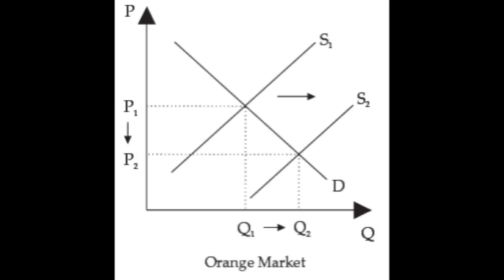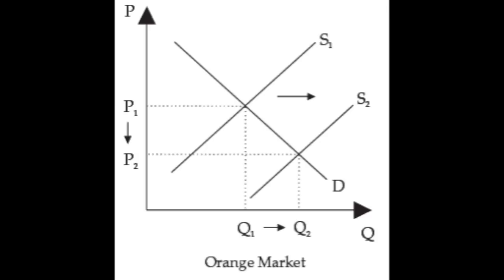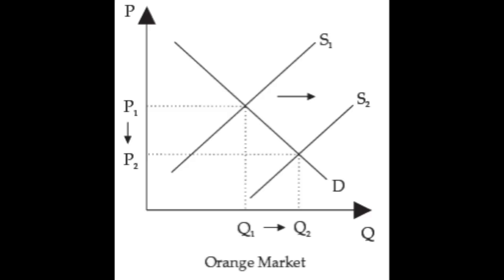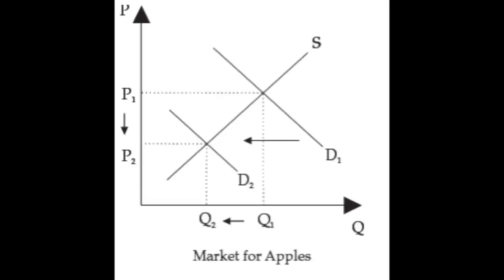Supply and Demand Part 6 of 6